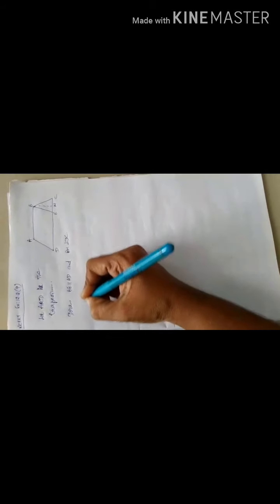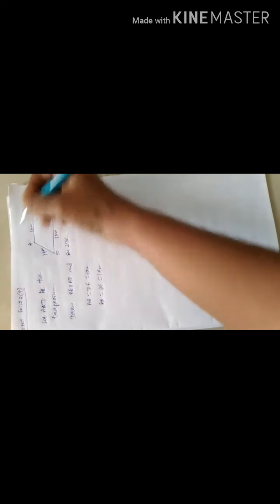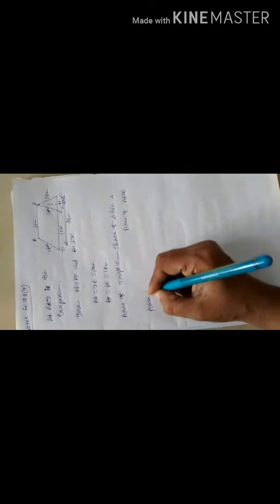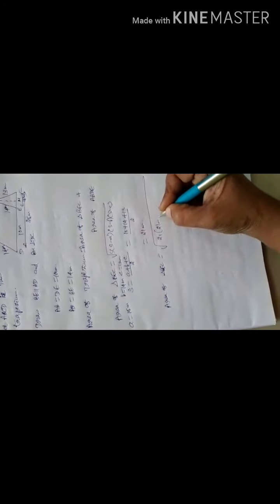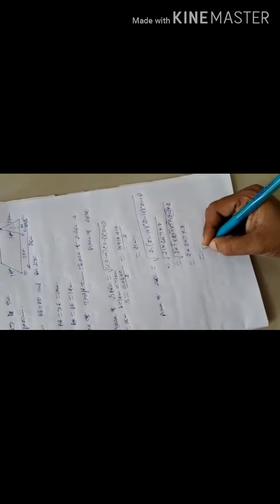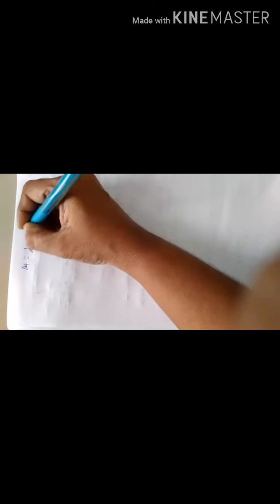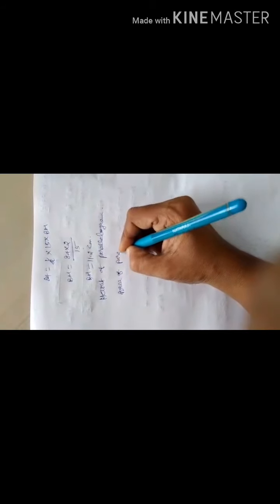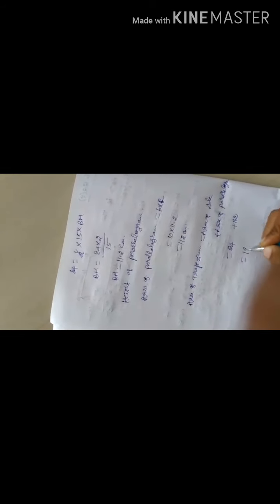Herons formula ncert Exercise 12.2, 9th question, grade ix